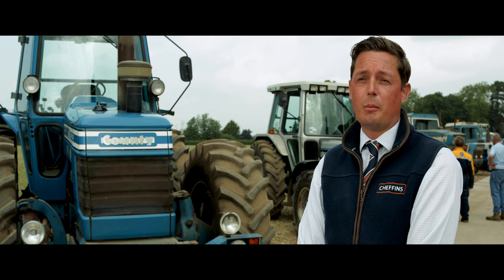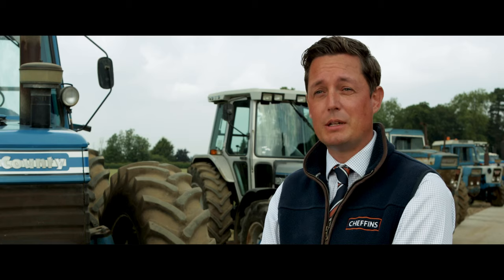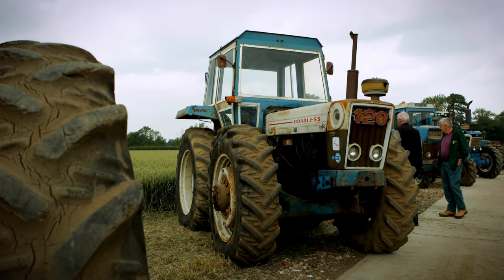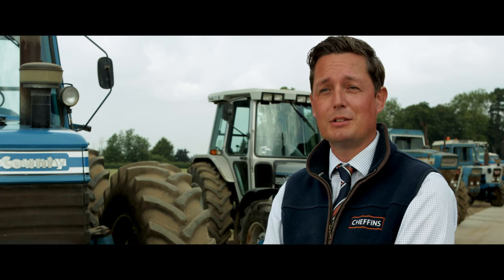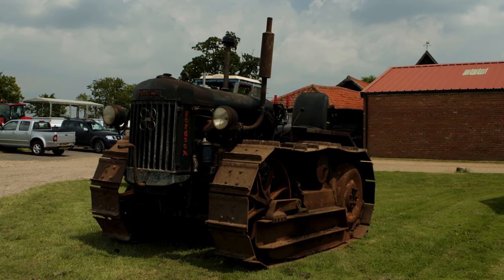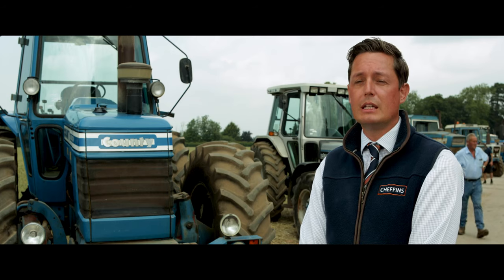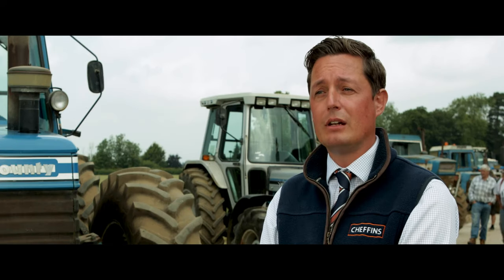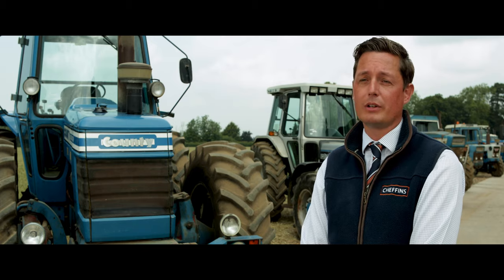Shrubbs Farm Collection